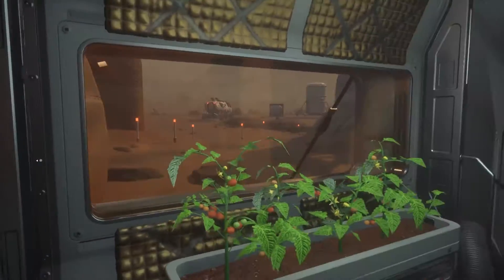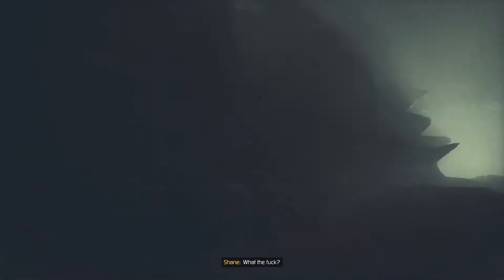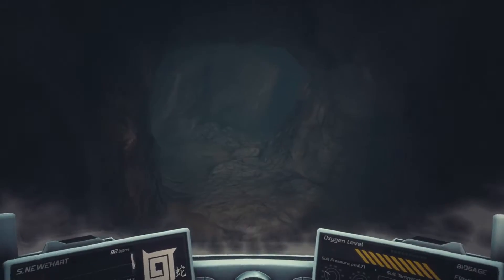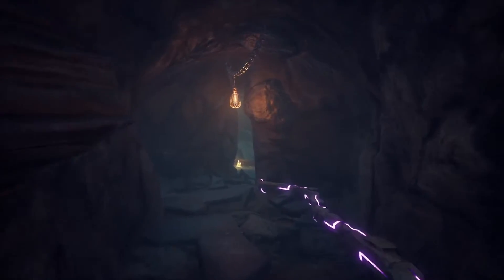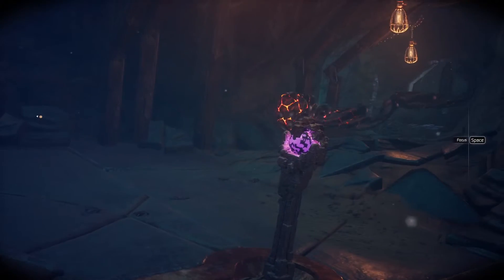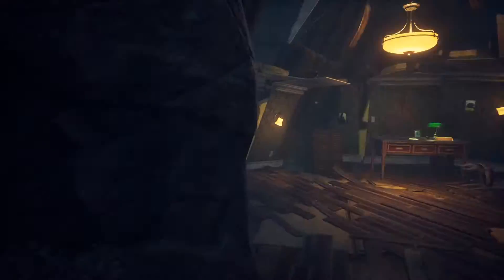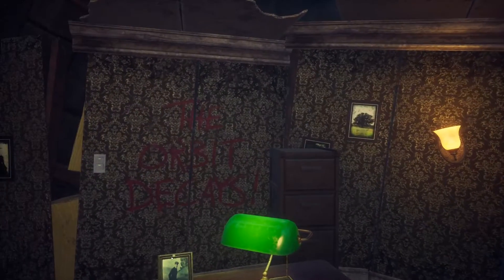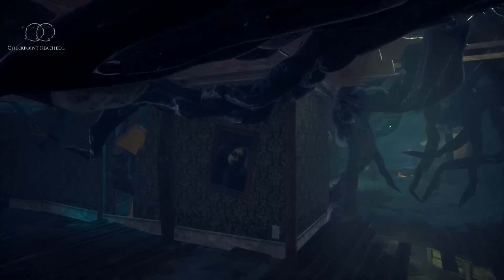Moons Of Madness - Part 4 : Cave of Madness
Moons of Madness is a first-person, story-driven cosmic horror game where the scientific exploration of Mars meets the supernatural dread of Lovecraft.

-tags-